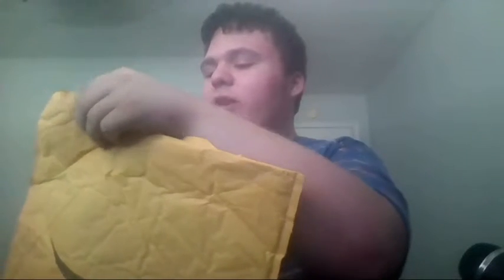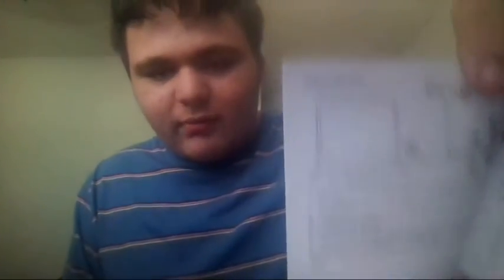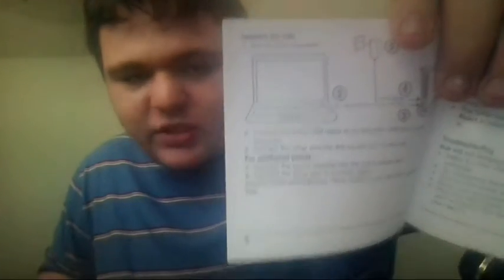Unboxing A Package From A Friend/Fan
Deathiax-
Deathiax#6910

Zach-
fish slapper#2201